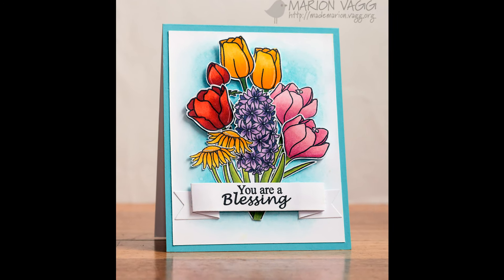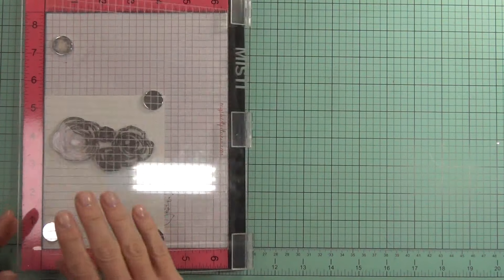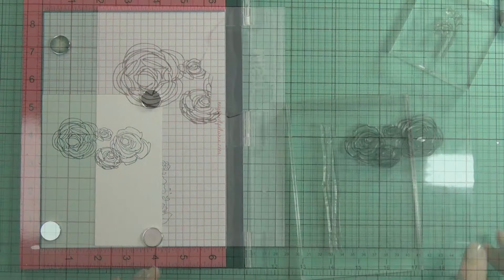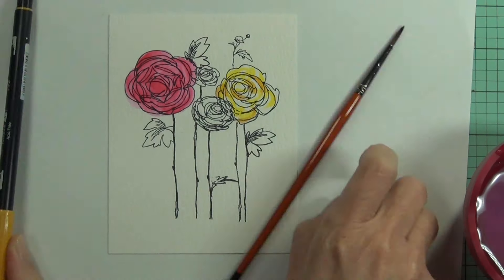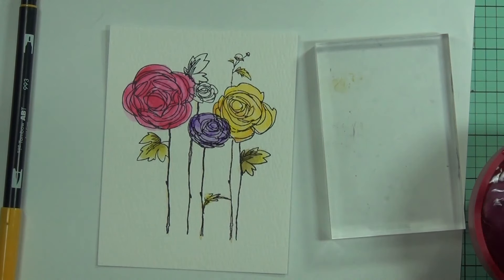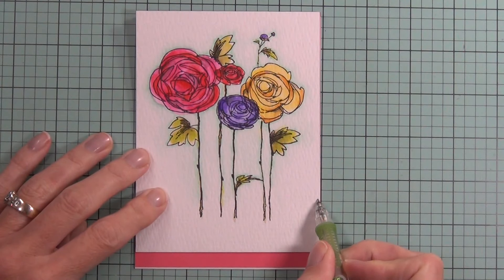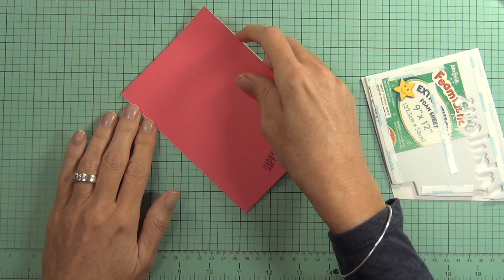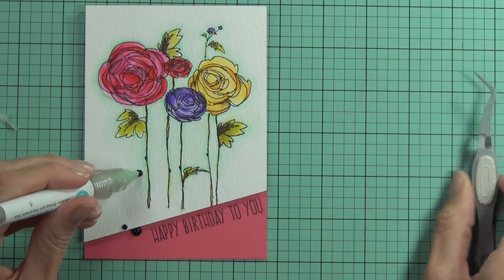It's all about the CASE Marion! Watercolouring with Tombow Dual Brush Pens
Today I CASE Marion's beautiful card and watercolor one of my oldest and a real fave stamp set!
For more information you can visit me at my blog here,

Happy Papercrafting!
Therese